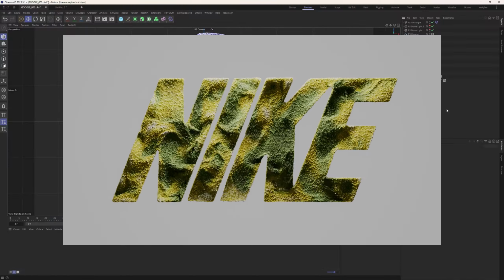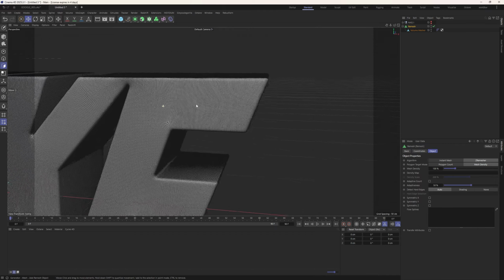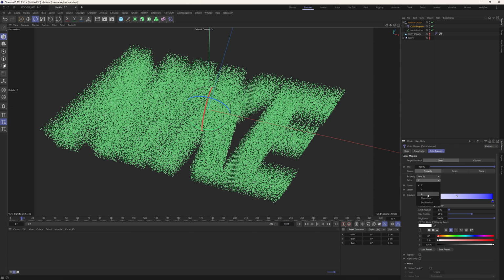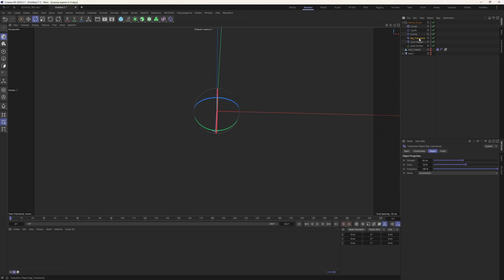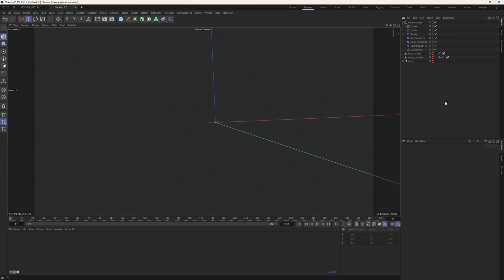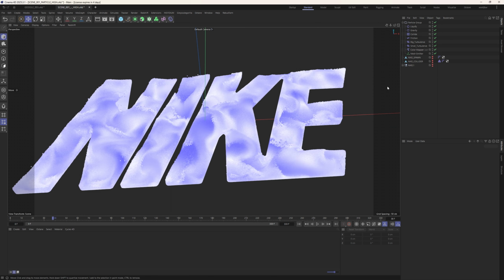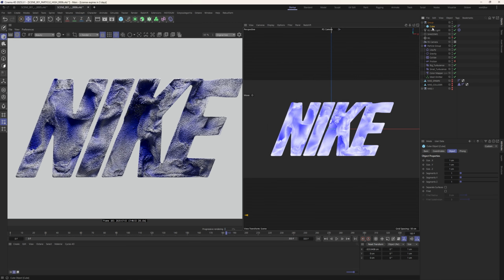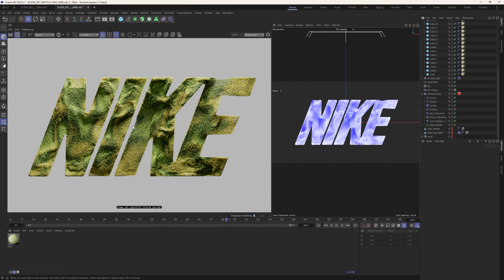Stunning Logo Simulations with Fluids in Cinema 4D 2025.3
Timecodes:

0:00 - Overview
2:00 - Making The Logo
6:00 - Setting Up The Basic Simulation
13:34 - Art Directing The Simulation
25:40 - Cache & Solving Bugs
27:45 - Redshift